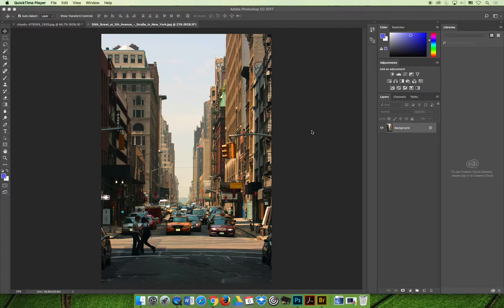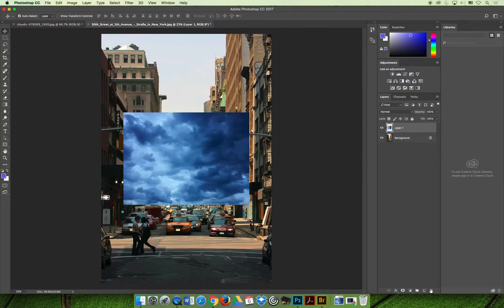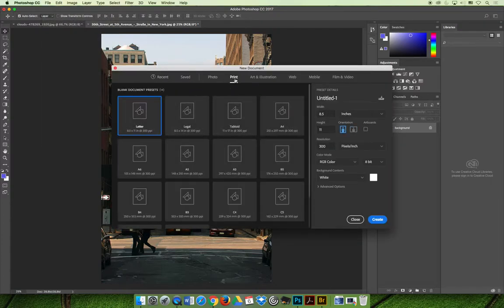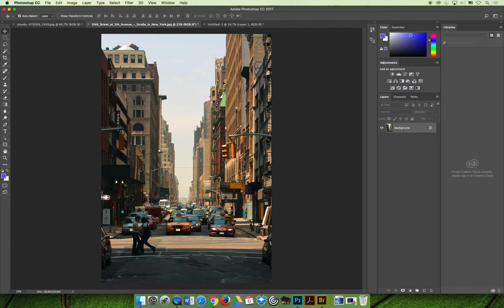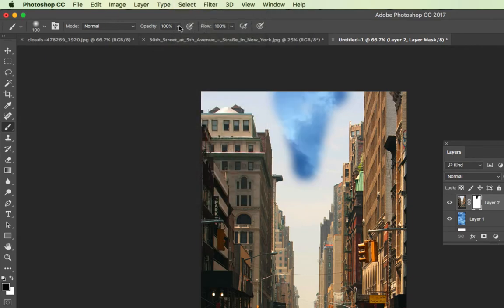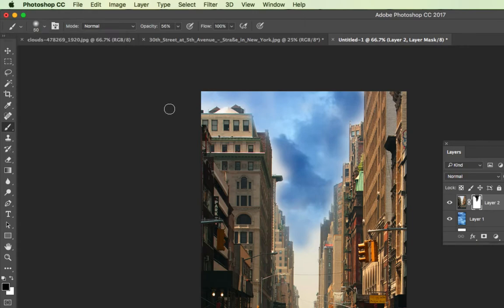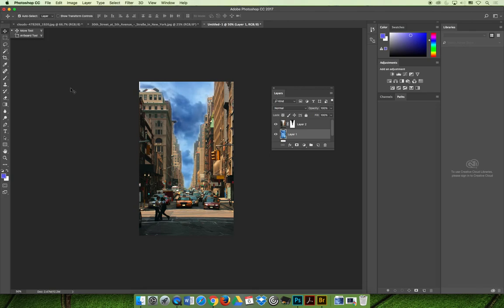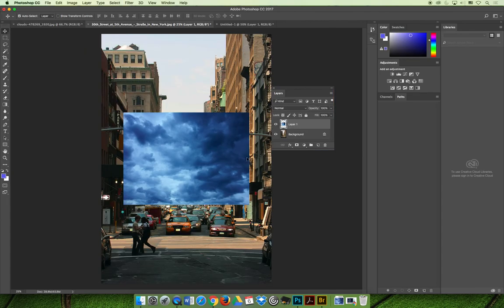ART 1280 – Compositing / VIDEO 05